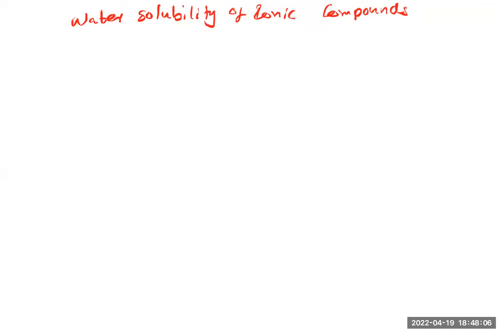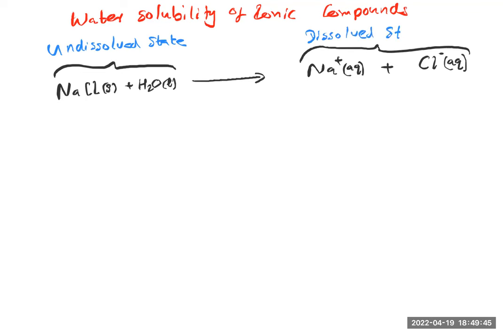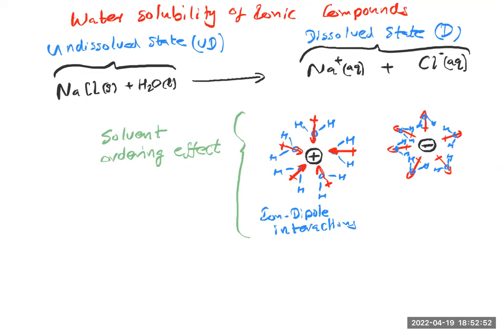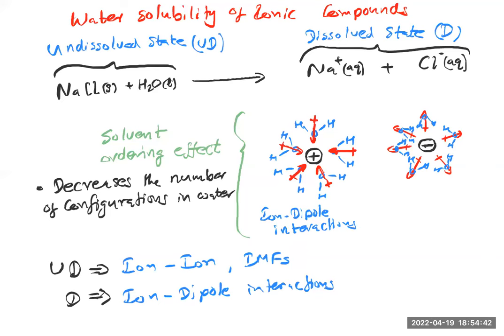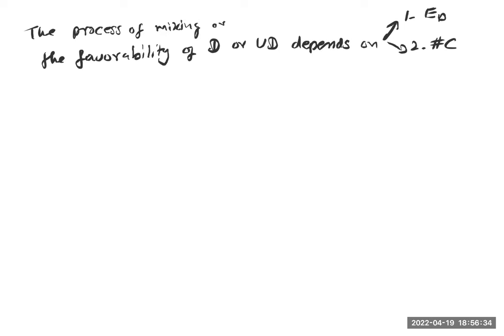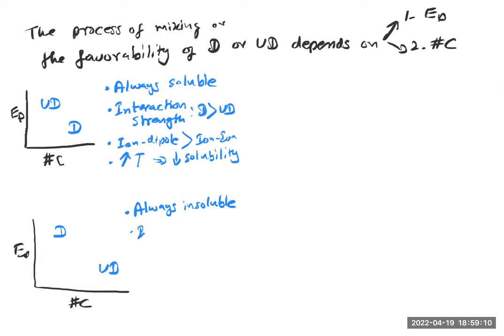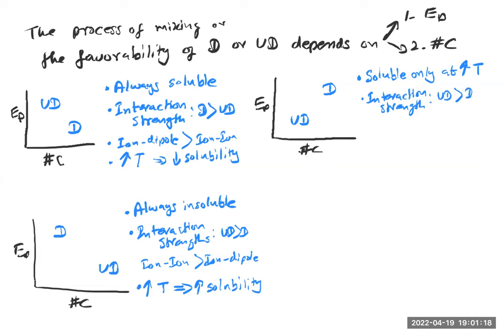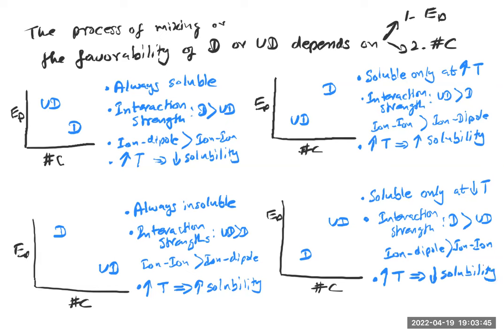Explaining Solubility of Ionic Compounds (PEC diagrams)